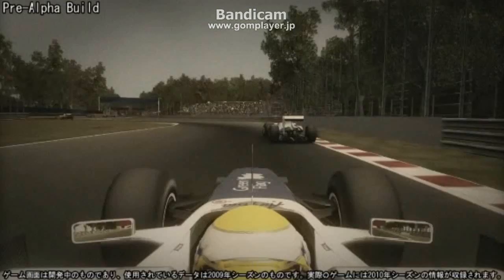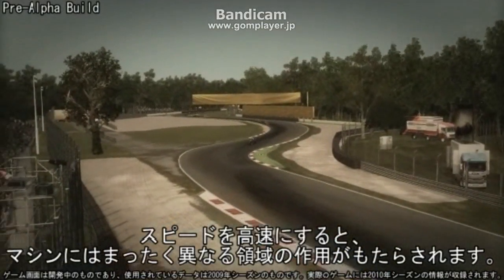Codemasters F1 2010 開発の舞台裏 #2 「操作感」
1に引き続き、今回ではゲームの「ハンドリング」の開発について説明しています。
レースゲームに対する好みの挙動は、「シミュレーション」と「アーケード」の2つに大きく分かれます。
シミュレーションとはその名の通り、現実をそのまま再現した挙動のことで、無論これが最もリアルと言える挙動です。しかし、それ故にマシンのコントロールが大変難しくなります。
対してアーケードは、初心者やあまりレースゲームの得意でない方のために設定された運転しやすい挙動のことです。しかし、無論それでは「ドライバーの疑似体験」や「現実に限りに無く近い挙動」が達成できません。
このように、「シミュレーション」と「アーケード」という挙動は、対極に位置していると言えます。

「シミュレーションでアーケード」──そんな都合の良すぎる挙動を実現するのは、木に頭をぶつけたくなるぐらい難しいことなのです。